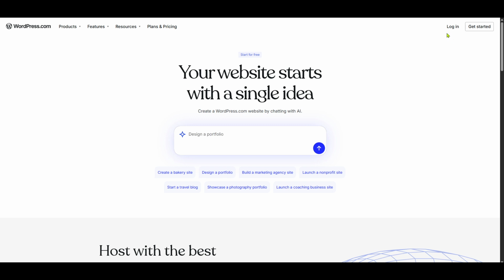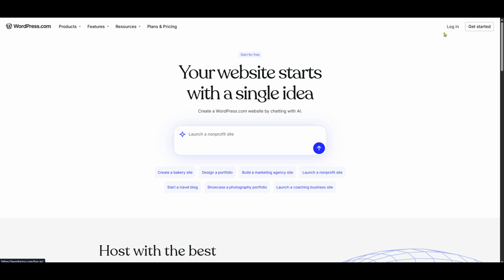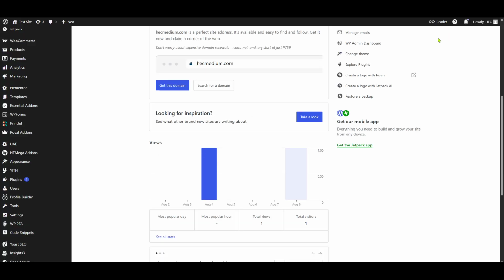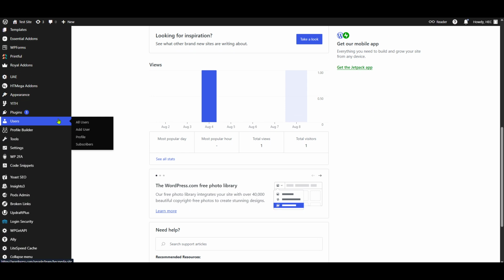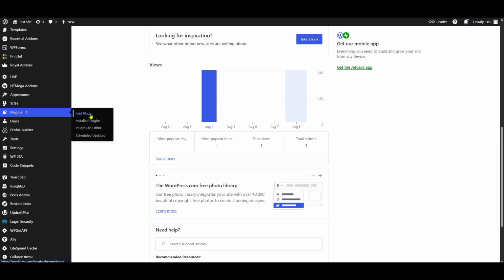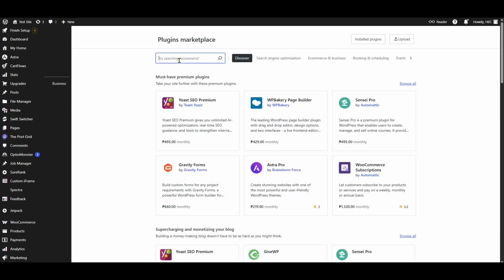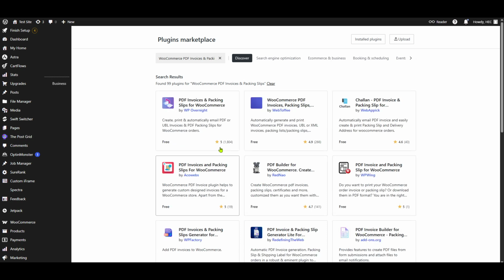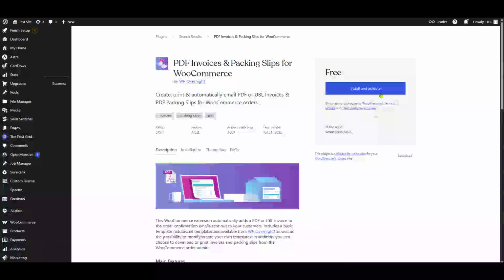How To Generate Order Invoices And Packing Slips In Woocommerce [2025 Guide]